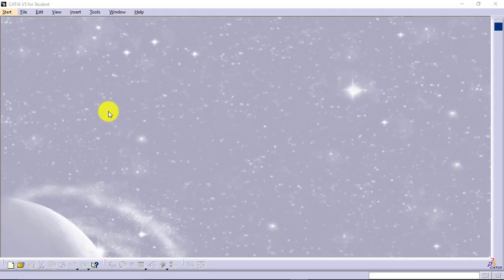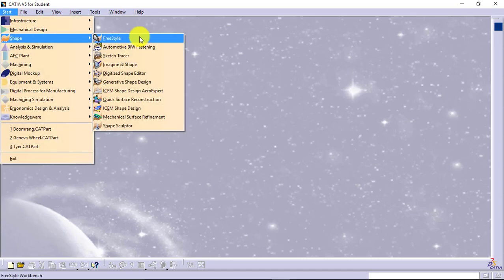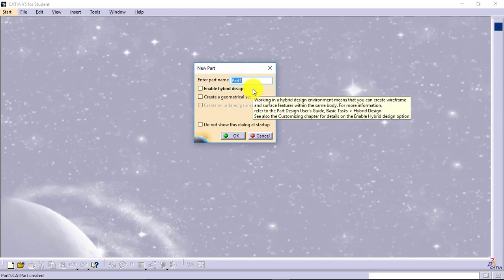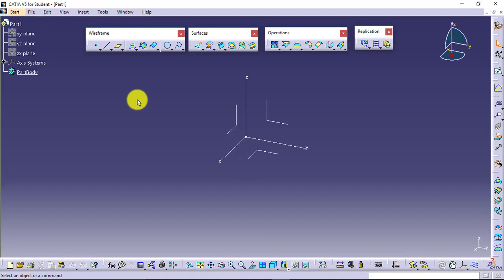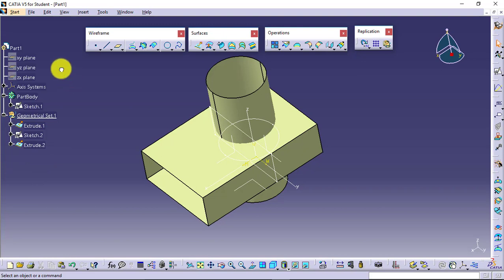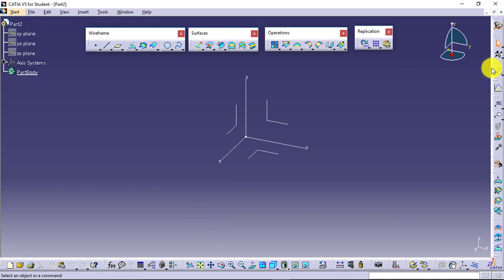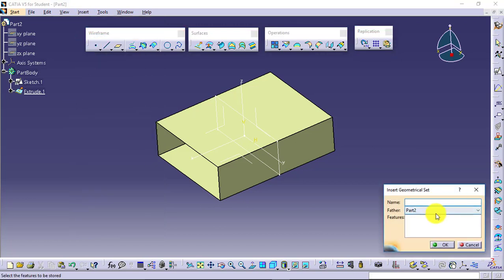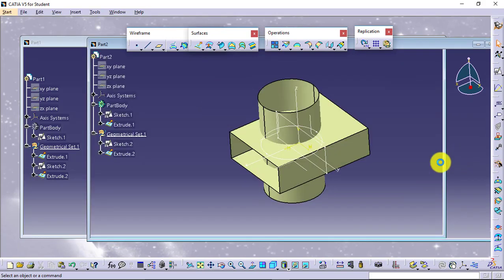Concept of Hybrid Design || Generative Shapd Design (GSD) || CATIA V5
In this video, we will learn the Concept of Hybrid Design in CATIA V5, along with an introduction to the Generative Shape Design (GSD) Workbench.

Hybrid Design is a powerful approach that allows you to combine solid modeling (Part Design) and surface modeling (GSD) in a single environment, enabling better control and flexibility in complex designs.

📌 Topics covered in this video:
    • What is Hybrid Design in CATIA V5
    • Introduction to Generative Shape Design (GSD) Workbench
    • Difference between Hybrid Design and Non-Hybrid Design
    • Advantages of using Hybrid Design approach
    • How to work with surfaces and solids together
    • Applications of Hybrid Design in real-world product development

🎯 This video is useful for:
    • CATIA intermediate and advanced users
    • CAD / Design Engineers
    • Professionals working in surface modeling and product design

By the end of this video, you will understand how to use Hybrid Design approach effectively and how GSD workbench helps in creating advanced models.

👉 This video is part of the CATIA Surface & Wireframe Design (GSD) Tutorial Series, so make sure to watch the complete playlist for full learning.